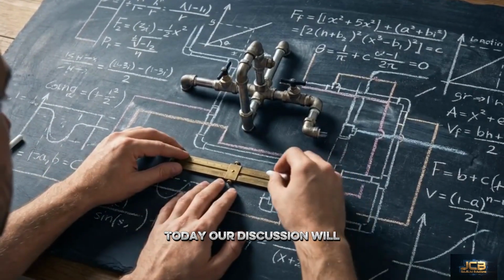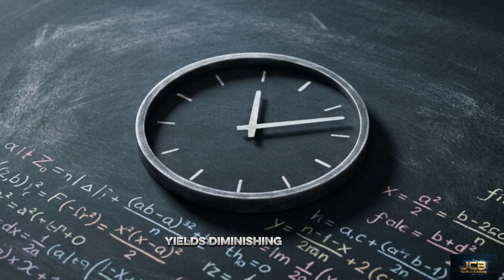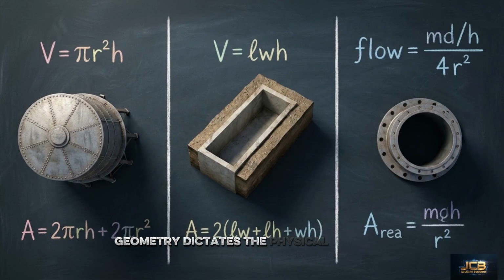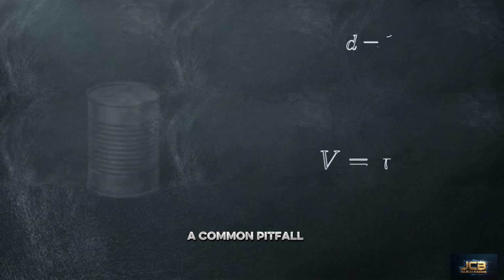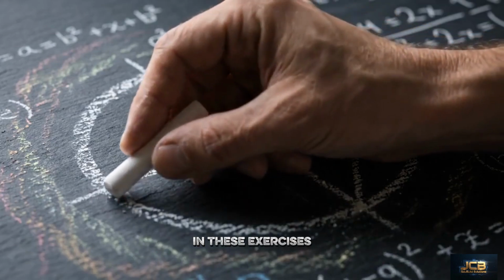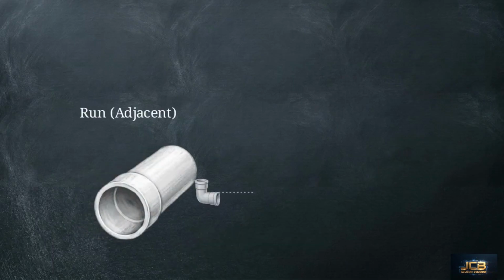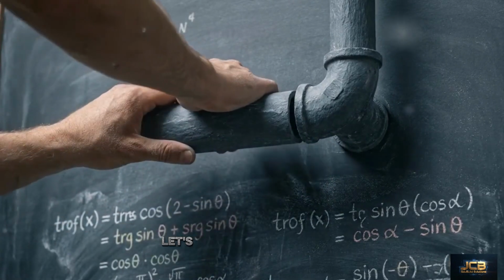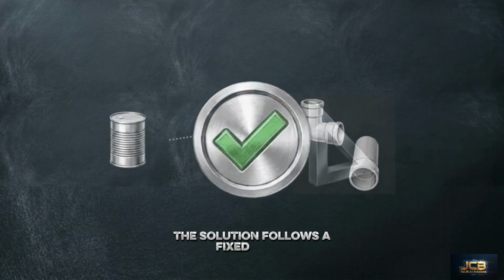PLumbing Arithnetic: Trigonometry and Geometry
🚨 MALI ANG ANGLE O VOLUME MO? BAGSak KA! 🚨
📘 Plumbing Arithmetic: Trigonometry 🔺 & Geometry 🔷
Dito nadadali ang maraming examinees 😵‍💫
✔️ Pipe slope (rise/run)
✔️ Tank at pipe volume
✔️ Step-by-step solutions
✔️ Board exam shortcuts
⚠️ Common mistakes:
Wrong angle, wrong radius, wrong formula
👉 Aralin mo ito — lalabas sa board exam